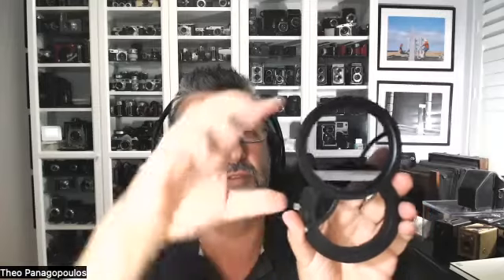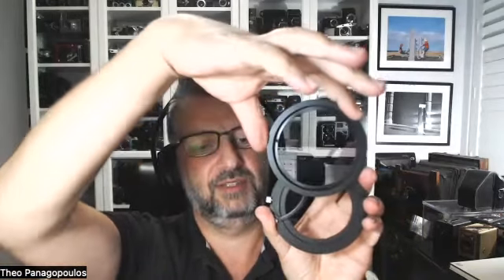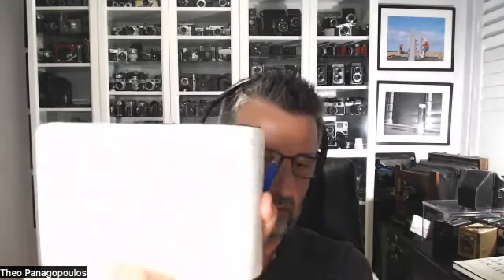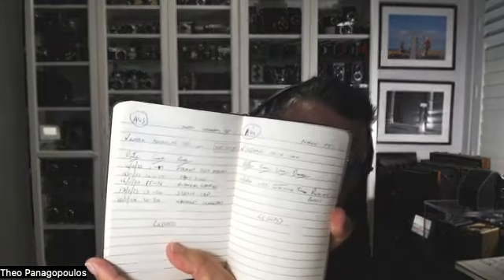Desert Island Cameras with Camerosity's Theo Panagopoulos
Which 10 photography items would you take to a desert island? In this episode of Matt Loves Cameras I'm trialling out a new segment - Desert Island Cameras!

My guest is talented Sydney photographer Theo Panagopoulos. Theo is part of the Camerosity podcast and also has his own excellent camera review blog photothinking.com.

Desert Island Cameras is of course a rip off of the very long running BBC radio show Desert Island Discs. Here are the rules:

* You can bring 10 items to the island.
* The first 8 items you can either be cameras or films. You could choose 4 cameras and 4 films, or 7 cameras and 1 film, or 1 camera and 7 films, or any other combination, it's up to you.

However there are a couple of catches...
* For every camera you bring, you must also bring film for it. So if you bring an SX-70 as item 1, you will also need to bring SX-70 film as item 2.
* You must have owned or used all cameras and films you mention.

The 9th item is your favourite photography-related book.
The 10th and final slot is a luxury photography item not covered by the above.

* sending me a Super Thanks here on YouTube
* upgrading to a paid membership on Substack (gives access to PDF versions of my zines)
* buying a print copy of my film photography zine "35mm Japan"